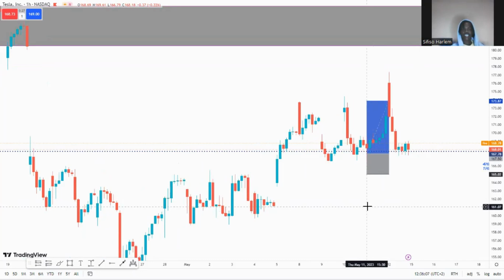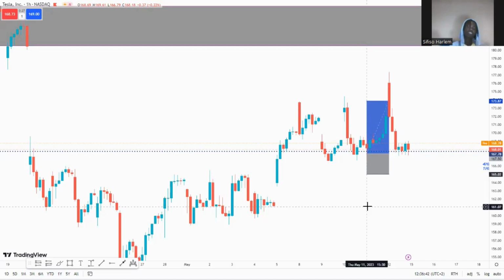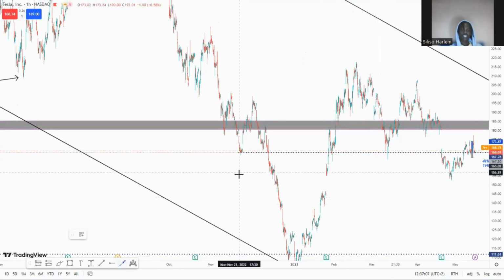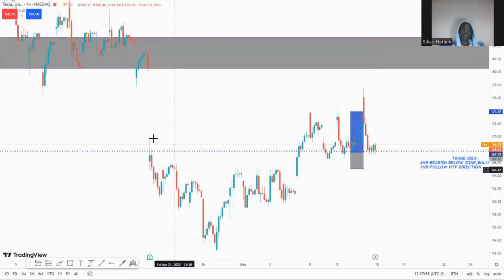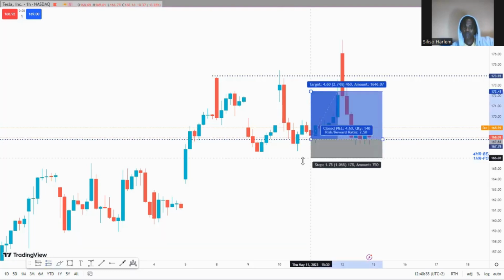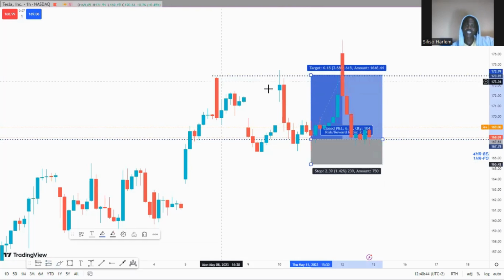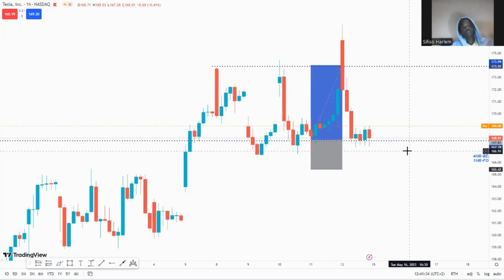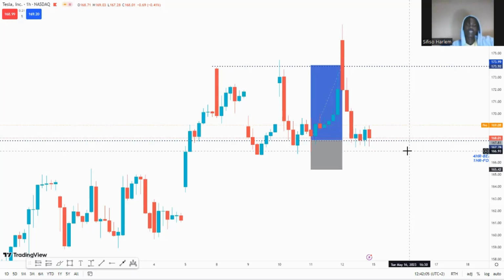HOW I TOOK A REGULAR 1:2(6.18PIP) TRADE ON TESLA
Fail To Break Of Intraday Support We Looked For A Reversal To The Upside